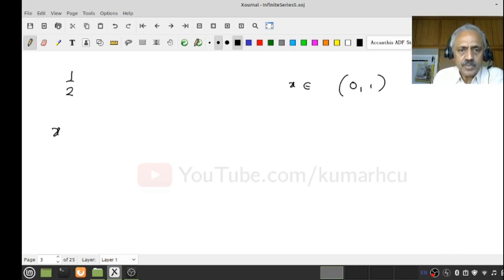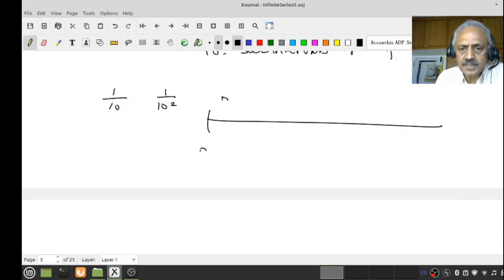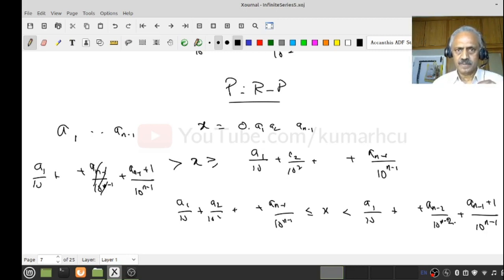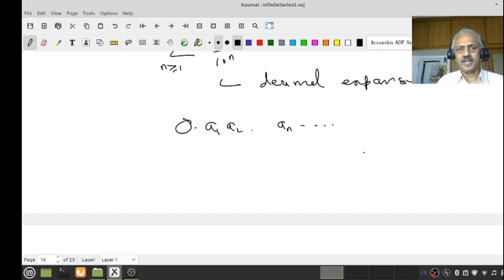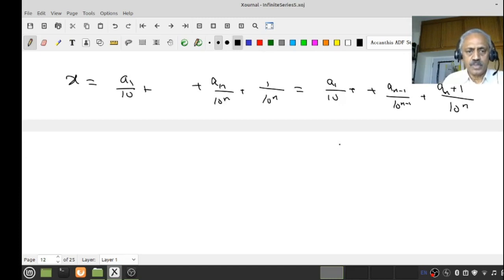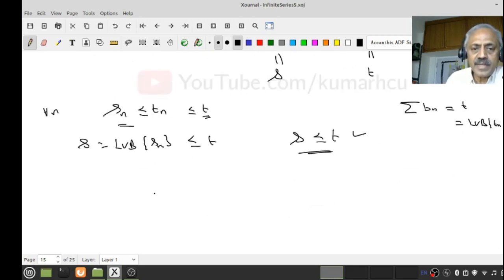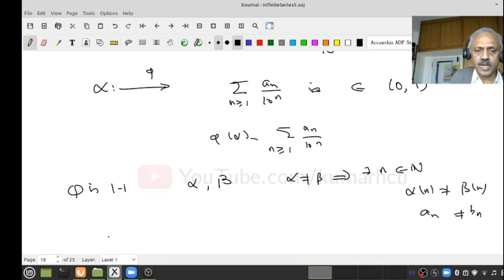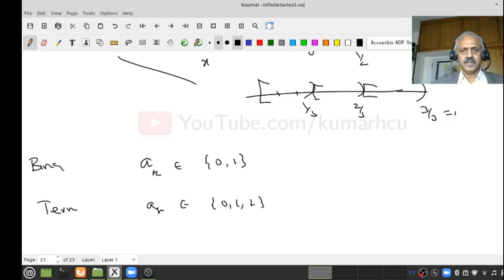Infinite series 5: Decimal Expansions (Basic Real Analysis)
As an application of the study of a series of non-negative terms, we state and prove a result on the existence and `uniqueness' of  the decimal expansion of a real number in (0,1). We explain the geometry as well as some subtle points of the infinite series. Towards the end we very briefly explain how to prove similar results for binary and ternary expansions.

I typed this talk as an article  after the recording.

0:00 Introduction
0:51 Outline of this lecture
3:47 Geometry of decimal expansion of x
7:39 Analytical approach to decimal expansions.
11:19 Simple Example
15:32 Quick Summary
15:57 Relation between x and an's
18:30 Existence of decimal expansion of x
24:15 Discussion about uniqueness of decimal expansion of x
26:50 Proving the first assumption of theorem
31:40 Constructing a map from N to decimal expansion of a number
35:16 An easy but subtle observation related on the sums of an infinite series of nonnegative terms.
43:32 Proving that the map is one-one
47:49 Existence and uniqueness theorem of decimal expansion of a real number in (0,1)
49:34  Binary and Ternary expansions
50:41 End note of the lecture